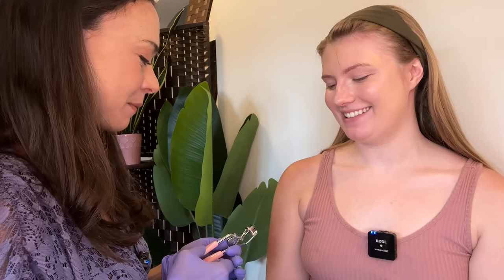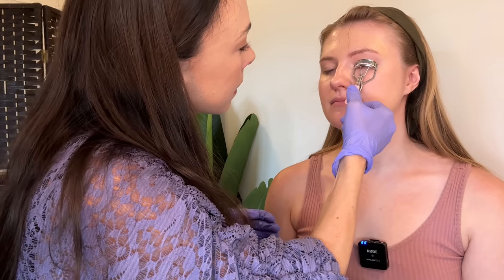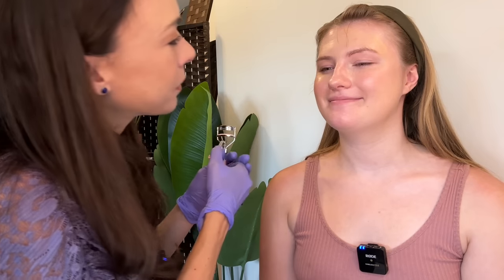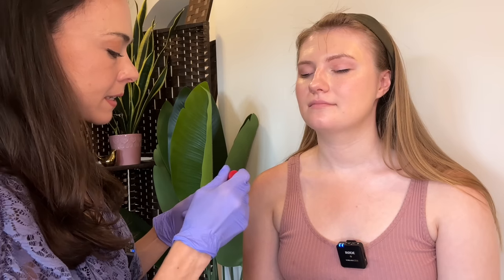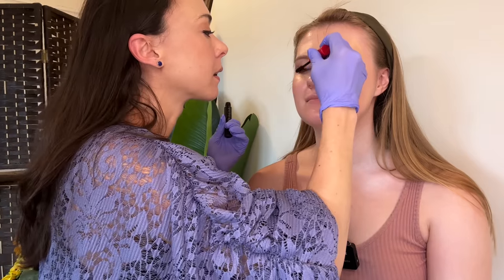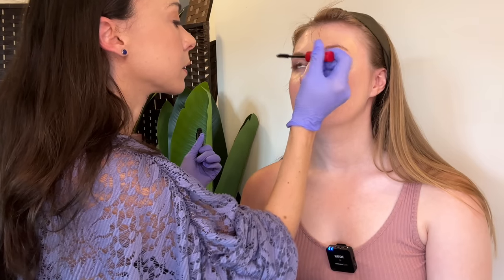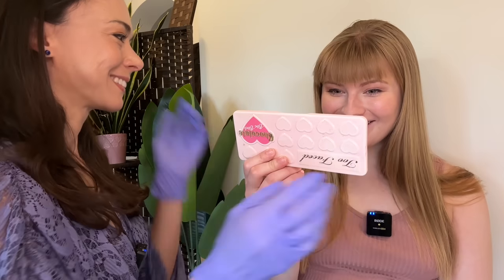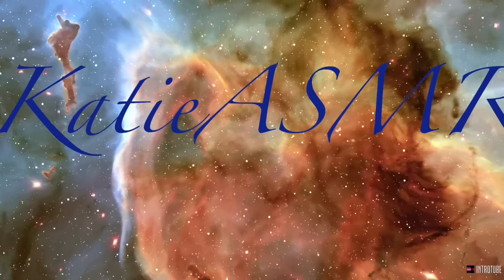ASMR Doing Her Makeup Tutorial + Skin Care Routine - Soft Spoken Makeup Application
@CaitC-ASMR is in for a luxurious afternoon of skin pampering and makeup application.  Today I am using an array of serums, lotions and natural makeup to achieve the perfect summer look

Timestamps:
00:00 Intro
1:12 putting on gloves
1:30 hair brushing & rearranging
2:24 cat!
2:40 cleansing wipe
3:43 serum, lotion & toner
8:00 sharp or dull
9:33 concealer & foundation stick
14:30 blush
15:43 eye shadow - upper
16:33 eyebrows
18:06 eyelash curler
18:56 eyeshadow - crease
20:23 eyeliner
21:28 mascara
22:26 lips
24:08 setting powder
24:55 hair
25:54 outro